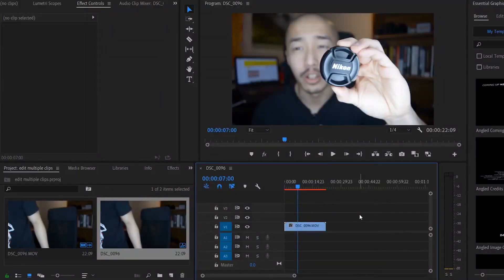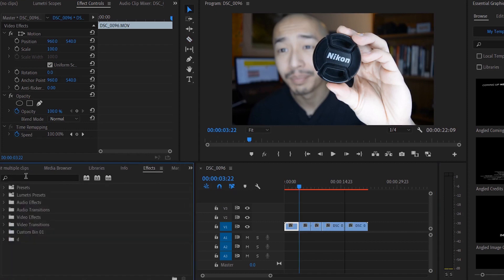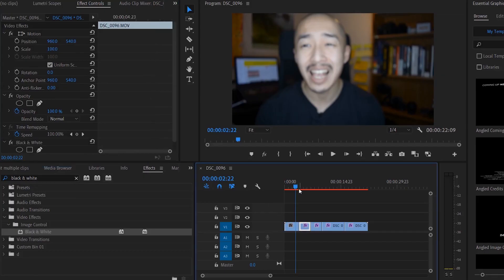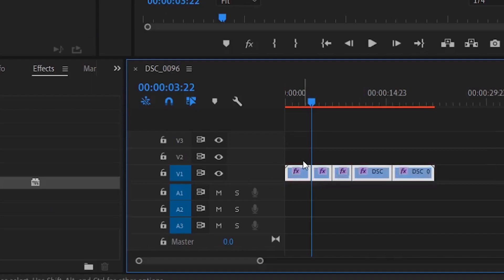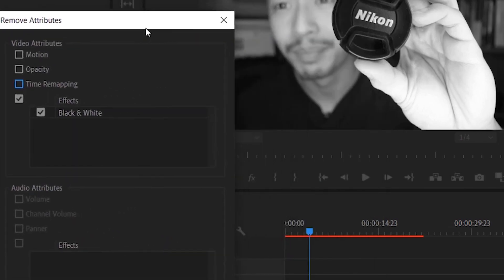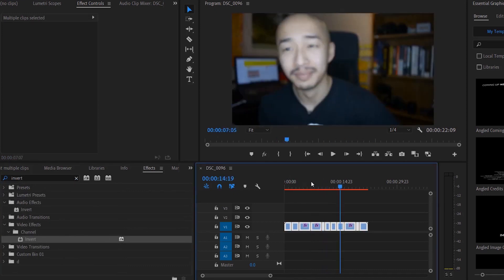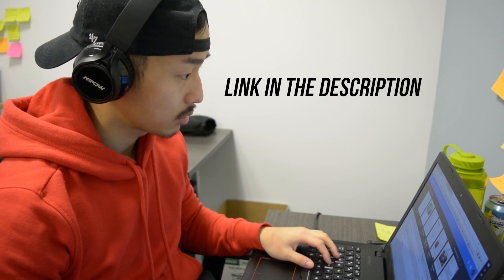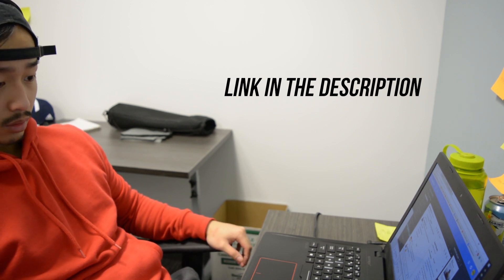How To Remove Effects On MULTIPLE CLIPS In Premiere Pro (TUTORIAL)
How do you remove effects on multiple clips in Premiere Pro? In this FULL tutorial I will show you exactly what to do when you have multiple effects on multiple clips. It's really easier than you think.

🙏 Enroll In My Beginner's Camera

🎥Camera I use: